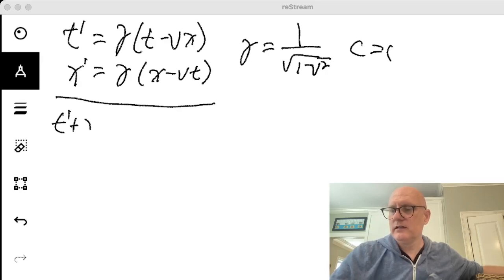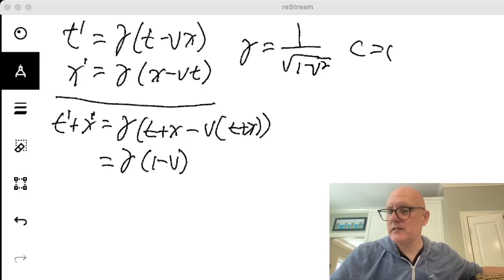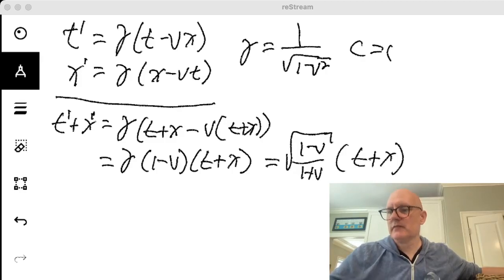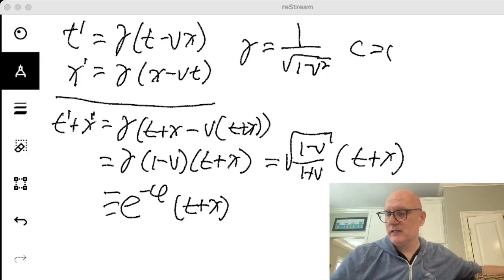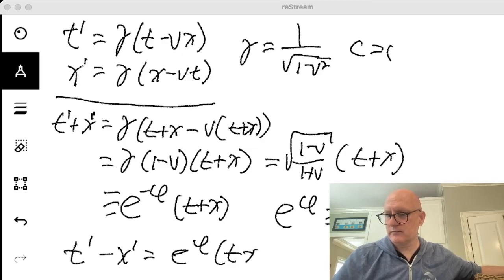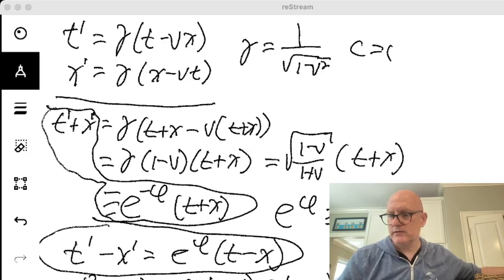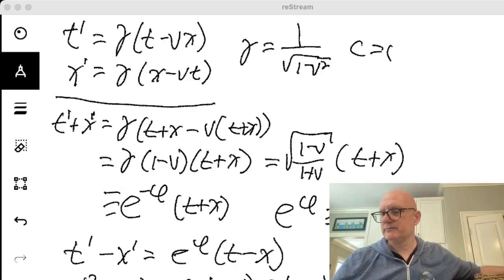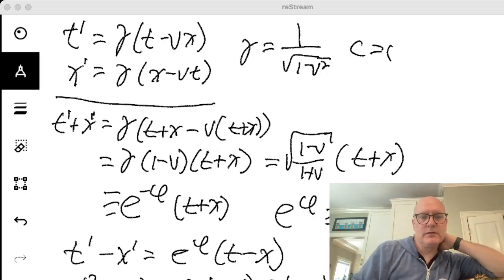Lecture Setup for Mark Weitzman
A quick section of a lecture, and some commentary on how I recorded it.